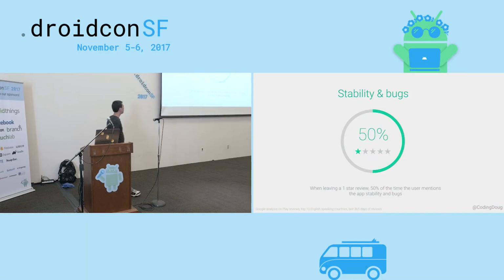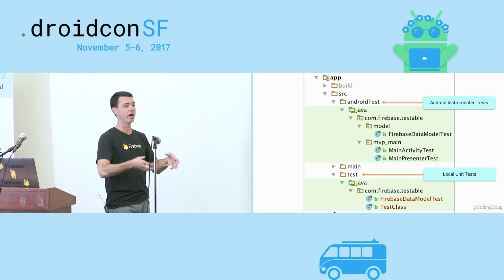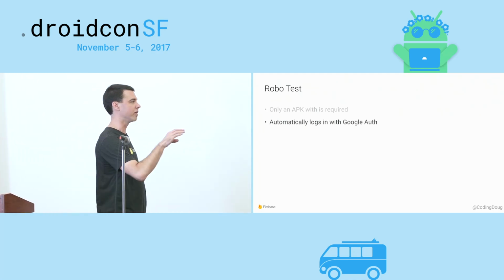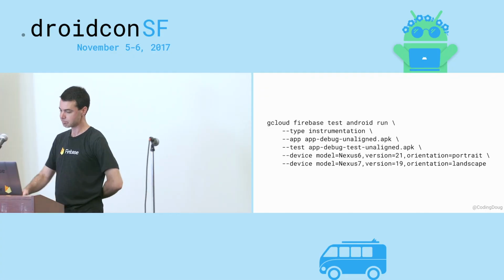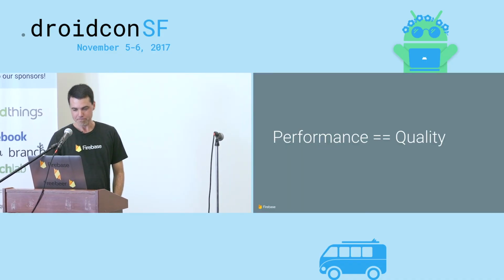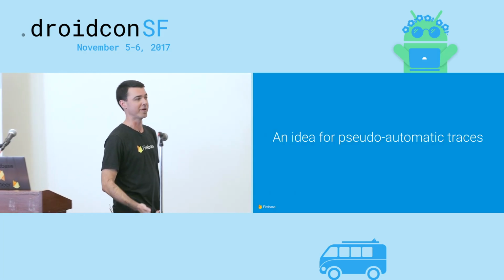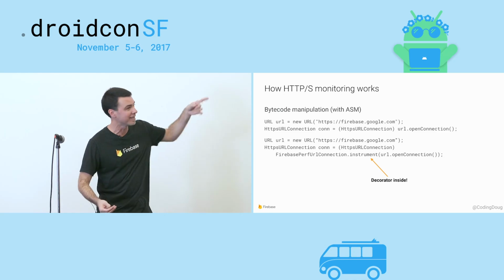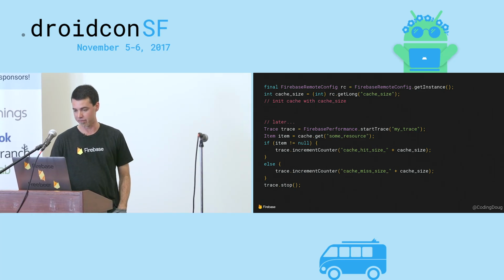Boost the Quality of Your App with Firebase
Speakers: Doug Stevenson

Every time your app crashes or hangs, it’s an invitation for the user to uninstall it and give it a bad rating. Join this session to see how Firebase can help you during development and in production to understand where your app is crashing and where it’s performance is poor. We’ll take a look at Test Lab, Crash Reporting, Remote Config, and the new Performance Monitoring tools to gauge the quality of your app. With these, and some clever tricks, you can make sure your users have the best possible experience. Down with one-star ratings!